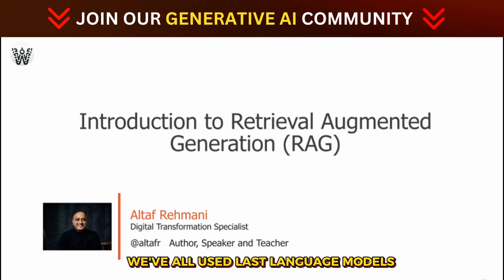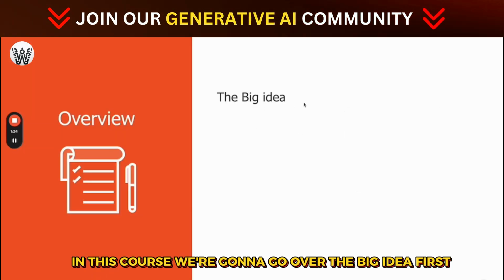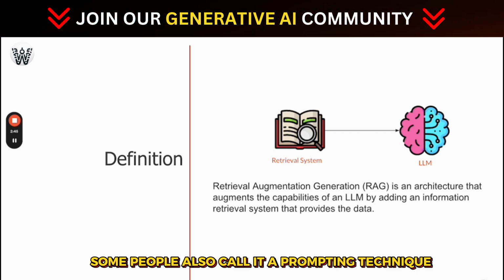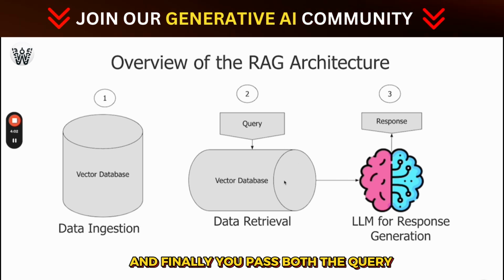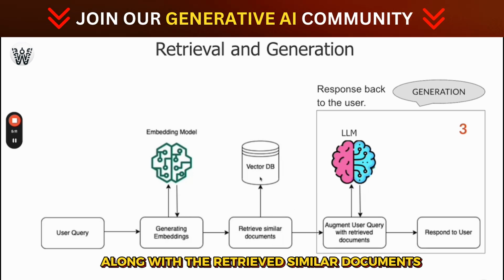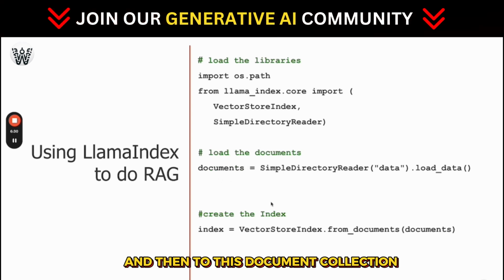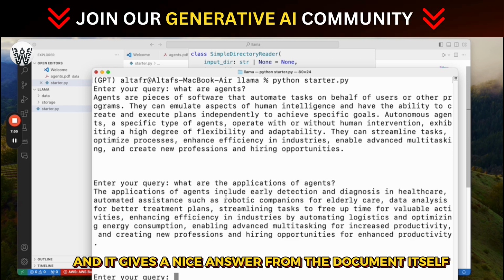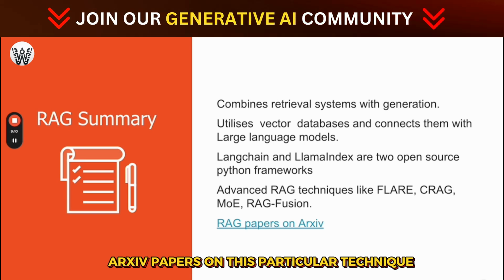What is Retrieval Augmented Generation (RAG) | A Short Course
Welcome to our short course on "What is Retrieval Augmented Generation (RAG)"! 🤖✨ In this video, we provide a concise overview of RAG, an innovative technique in generative AI that enhances the capabilities of language models by combining information retrieval with generation.

Key topics we'll cover include:

Introduction to RAG:
Understand the basics of Retrieval Augmented Generation and its significance in the AI landscape.

How RAG Works:
Learn how RAG integrates retrieval mechanisms to fetch relevant information from a large database, which is then used by generative models to produce more accurate and contextually relevant outputs.

Benefits and Applications:
Explore the advantages of using RAG, such as improved accuracy and relevance, and its applications in various domains like customer service, content creation, and knowledge management.

Implementation Details:
Gain insights into the implementation process, including key components, algorithms, and best practices to set up RAG systems effectively.

Challenges and Future Directions:
Discuss the limitations of RAG and potential areas for future research and development.
Join us to master the concepts and practical applications of RAG in generative AI, and discover how this cutting-edge technique can significantly enhance AI-driven tasks.

which is a guidebook which aims to brings non tech people into the world of Generative AI.

Free courses for the community of Generative AI learners in our community

to understand the world of language models and a broad overview of Generative AI